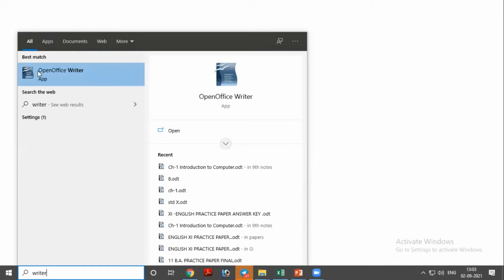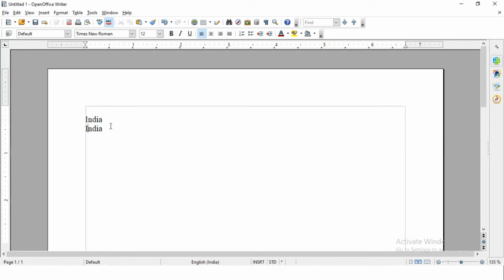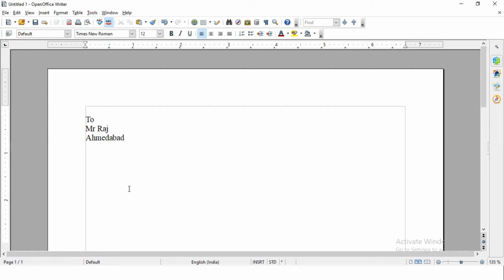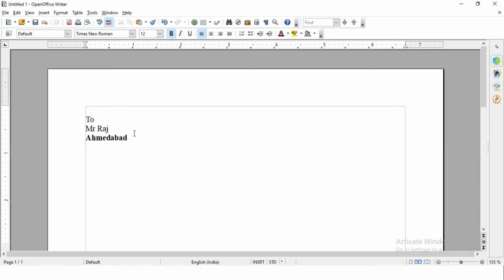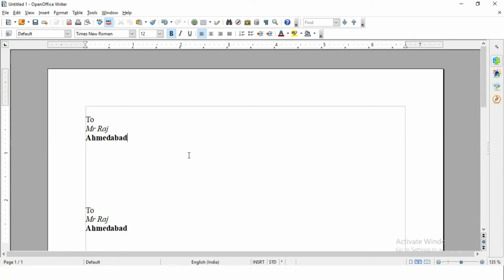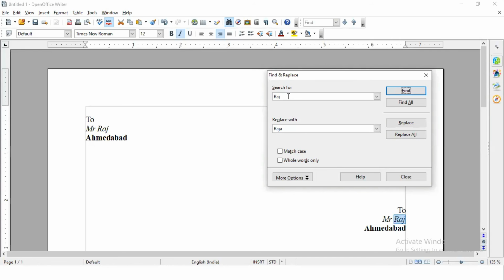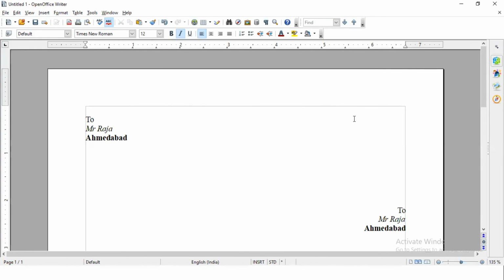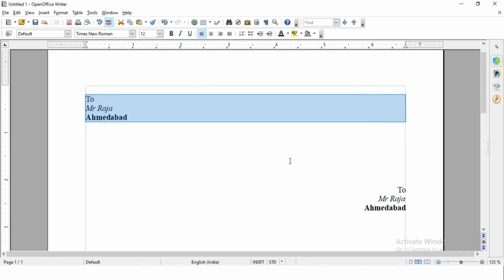Standard 9 | Chapter 9 | Introduction to Word Processing | OpenOffice Writer | Part-2 | GSEB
OpenOffice Writer practical and explanation. Word Processing software.